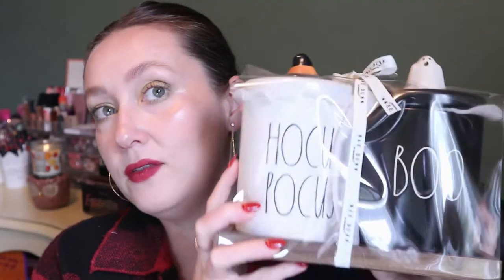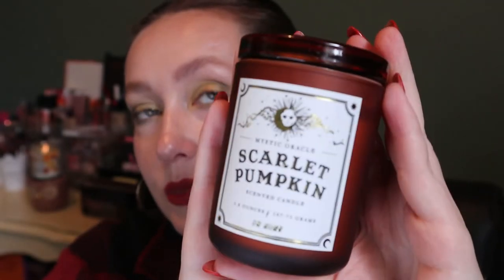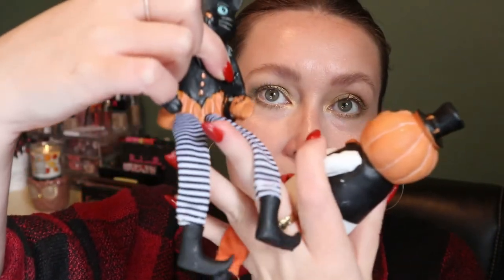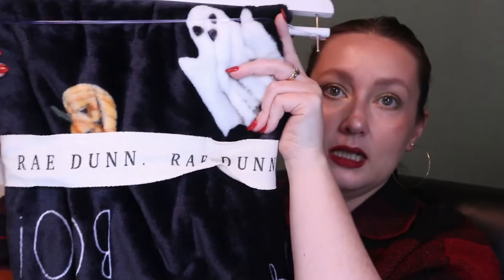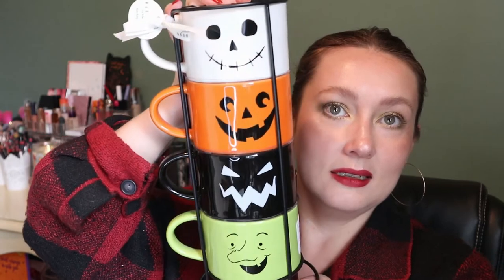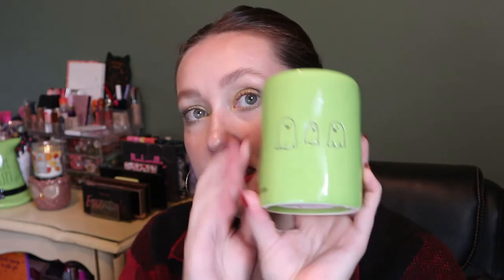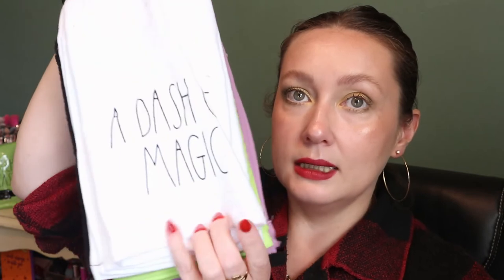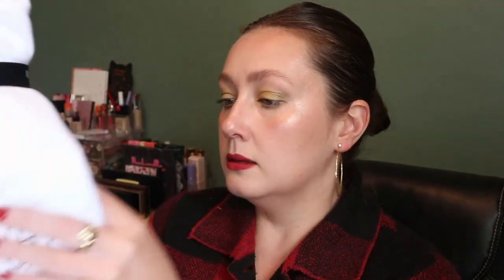An UNHINGED RAE DUNN Halloween Haul 🦇👻 | Carly Rose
Hey guys! This is a collective haul of all the RAE DUNN Halloween decor I bought this year. There were so many good finds! Which one was your fave??